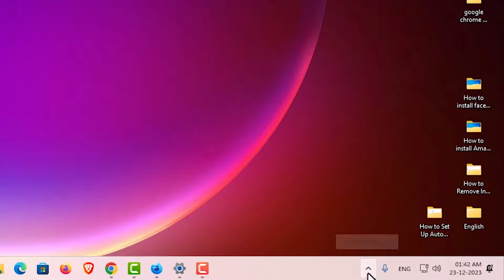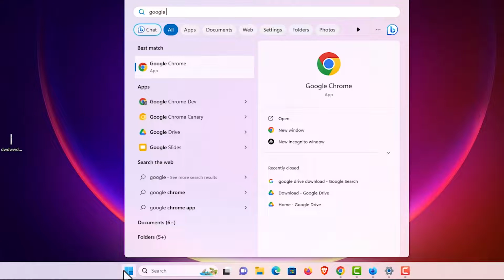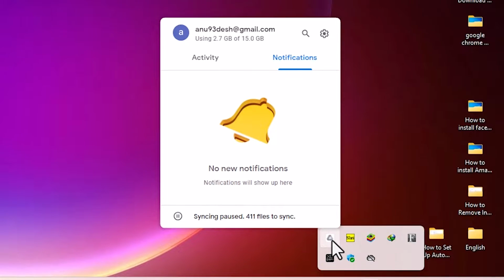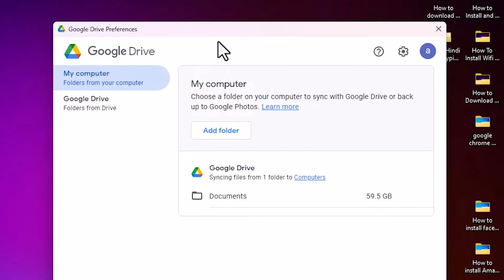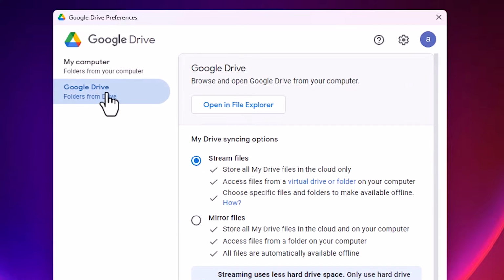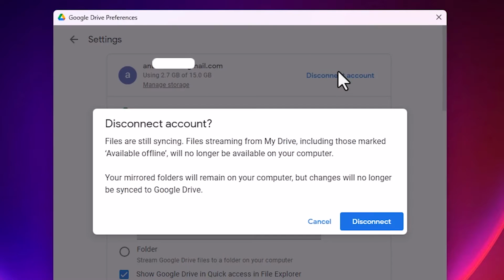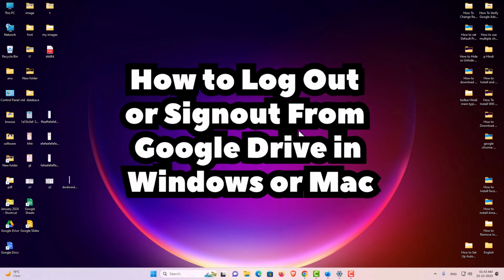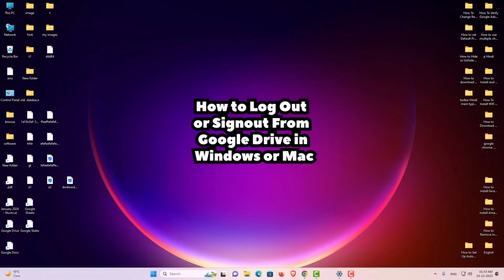How to Log Out or Signout From Google Drive in Windows or Mac Laptop or PC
In today's tutorial, we'll guide you through the process of logging out or signing out of Google Drive on your Windows or Mac laptop or PC. Additionally, we'll show you how to remove your Google account from Google Drive File Stream, ensuring a clean and secure disconnection.

Key Steps Covered:

Logging Out from Google Drive:
For Windows Users: Learn the step-by-step process of logging out from Google Drive on your Windows laptop or PC.
For Mac Users: Mac enthusiasts, we've got you covered too! Follow our instructions to seamlessly sign out of Google Drive on your macOS device.
Removing Google Account from Google Drive File Stream:

Ensure complete disconnection by removing your Google account from Google Drive File Stream. We'll guide you through the process, ensuring your data remains secure.

Whether you're switching accounts, sharing a device, or simply want to ensure privacy, mastering the art of logging out is essential. Our easy-to-follow tutorial is designed for both Windows and Mac users, so you won't miss a beat.

Have questions or suggestions? Drop them in the comments below – we're here to help!